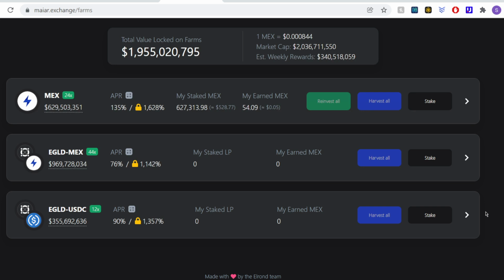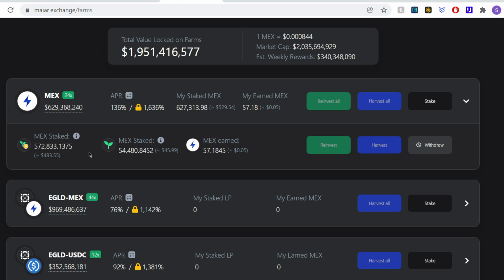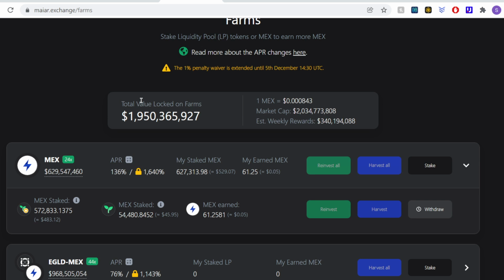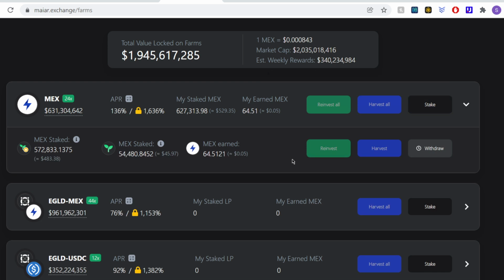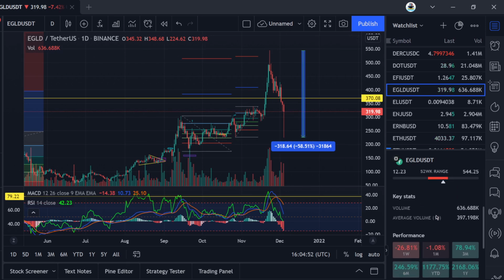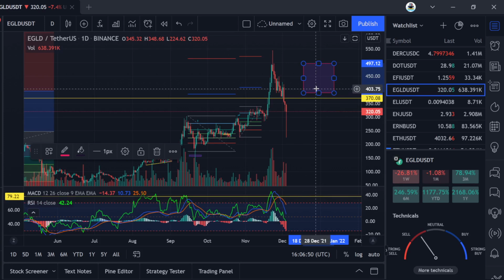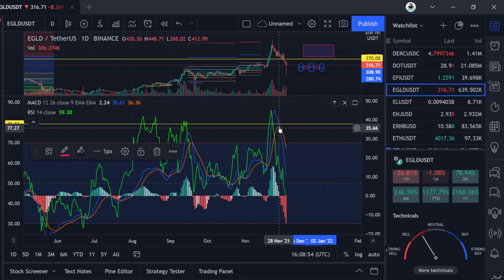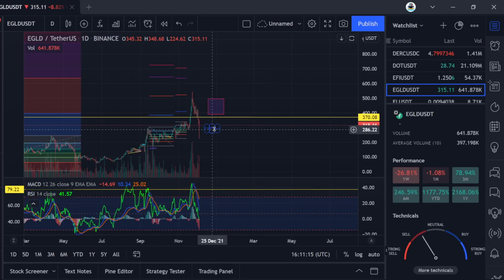EGLD Elrond | $2bln Locked in Farming, Crazy MEX APR Rewards & Chart Update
Let's take a look at the progress of our MEX on the new Maiar DEX Platform as well as the chart update of EGLD!